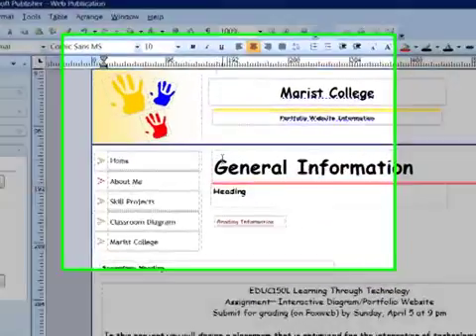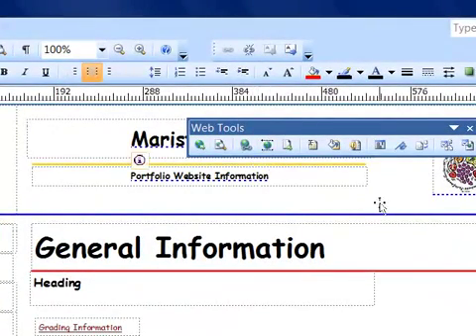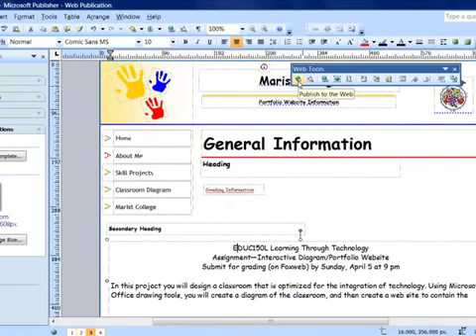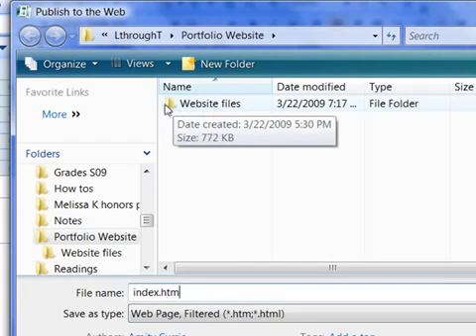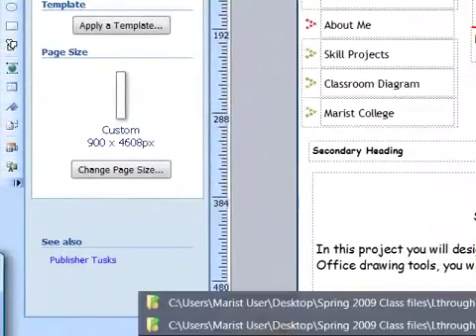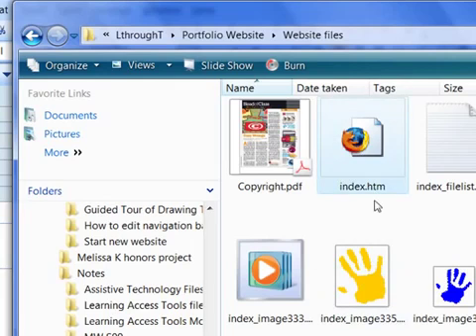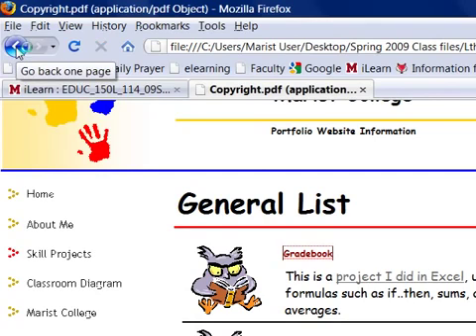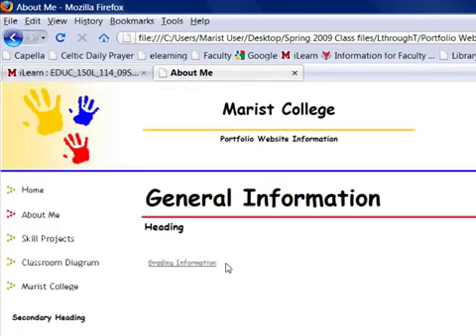publisher website tuto03